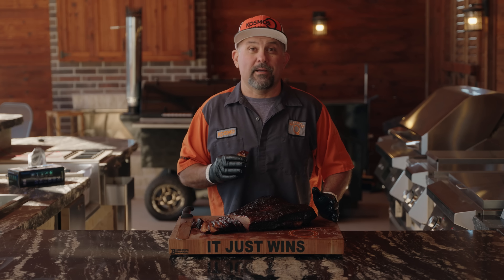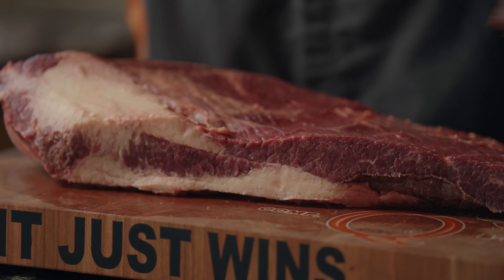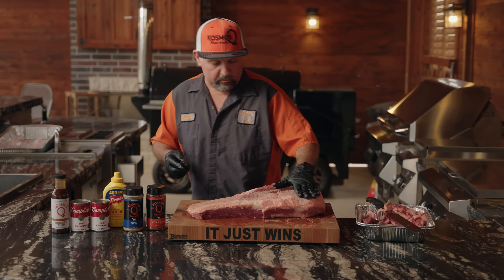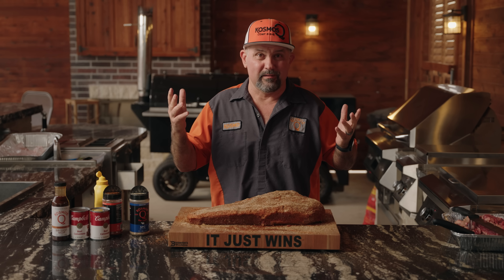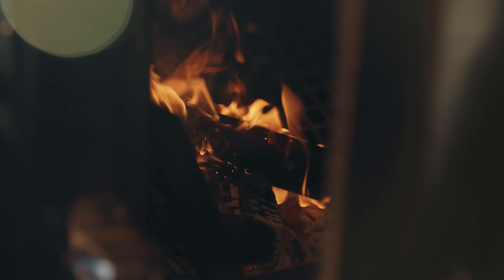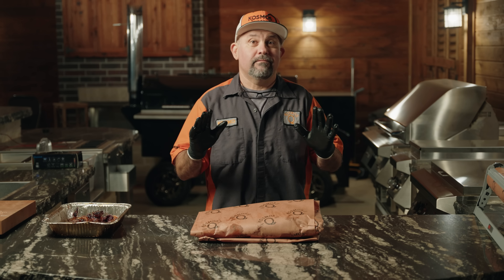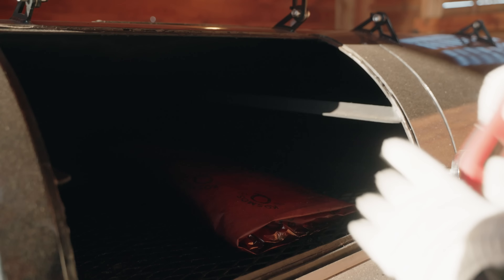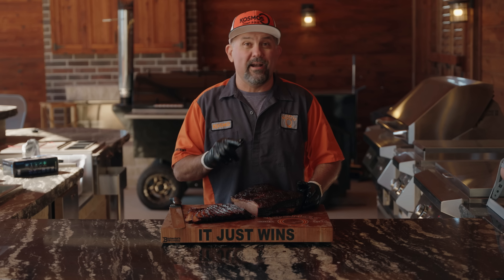Traditional Texas Style Brisket | Ft. Kosmos Q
When it comes to traditional Texas-style brisket, there is only one way to cook it, low and slow. So today, we're firing up the smoker to do just that. I have cooked a couple of them, and most of them turn out amazing, just like this one did. Follow along as we take a deep dive into Texas BBQ, how you really cook brisket and get that perfect brisket bark that we all search for.

                                  400 S Vermont Ave
                                  STE 128